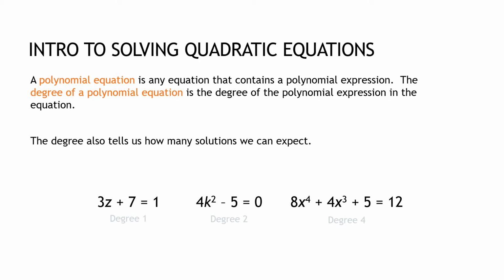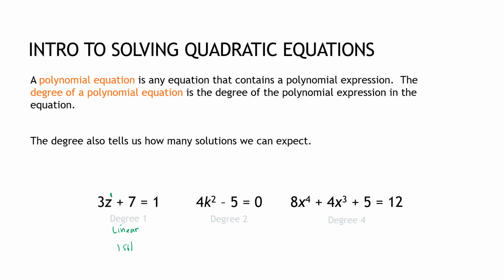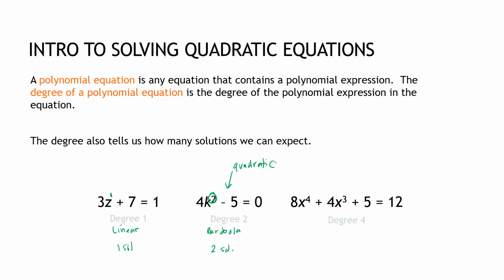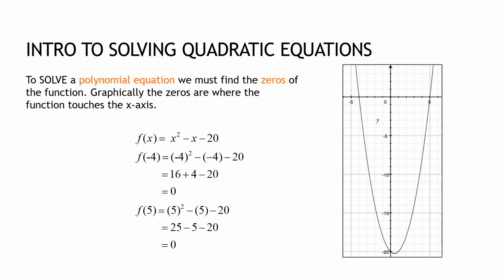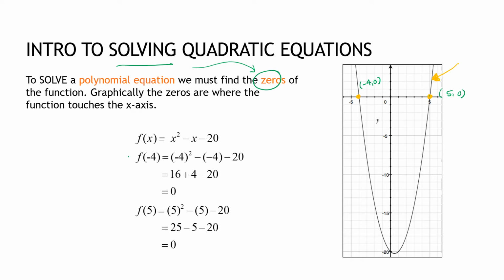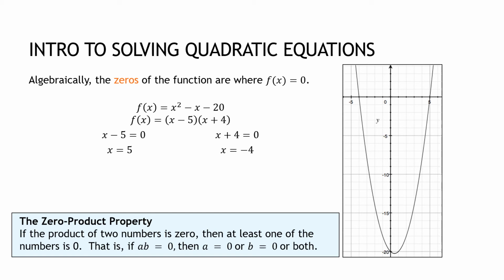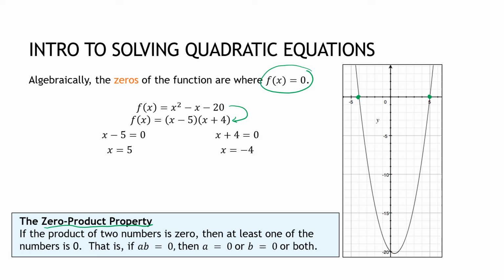Intro to Solving Quadratic Equations (1.4.1)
Algebra II / College Algebra — Intro to Solving Quadratic Equations